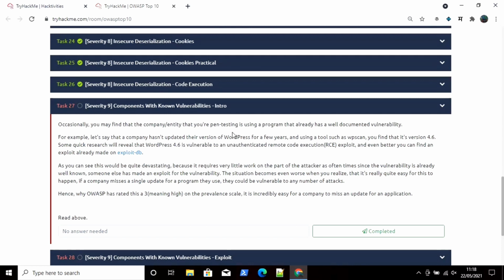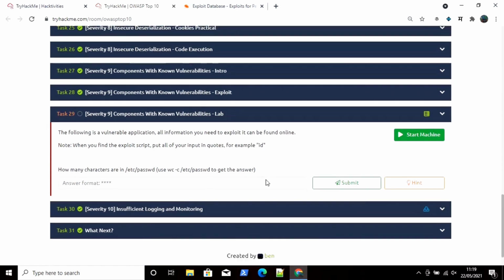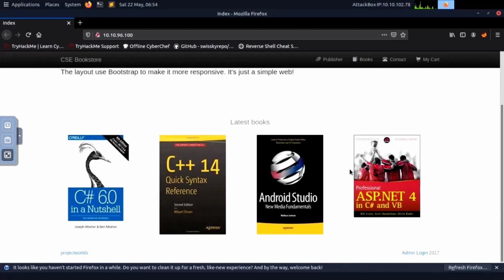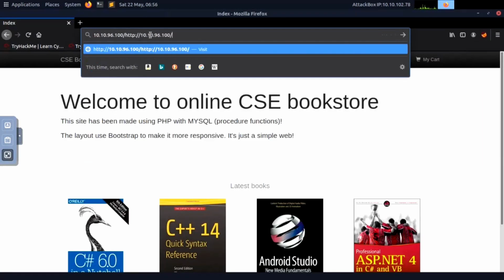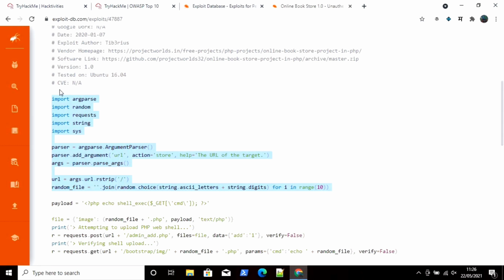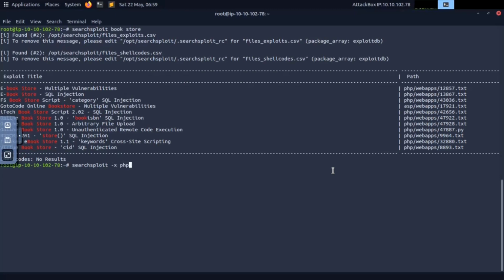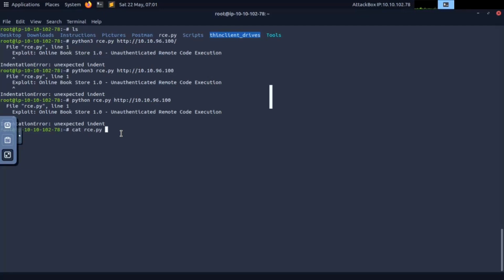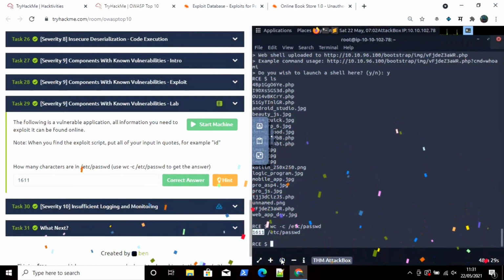OWASP Top 10 - Components With Known Vulnerabilities | OWASP Top 10 THM Walkthrough | Decrypt3r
In this video I have explained, how you can solve OWASP Top 10 - Components With Known Vulnerabilities challenge on Try Hack Me.